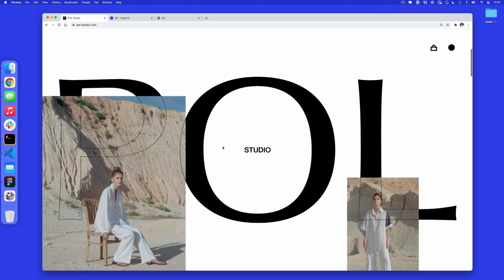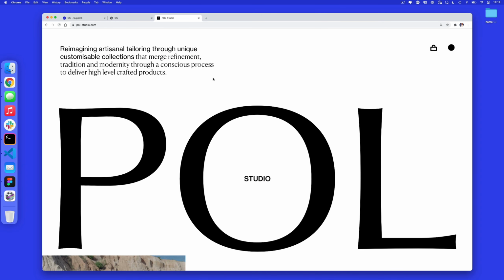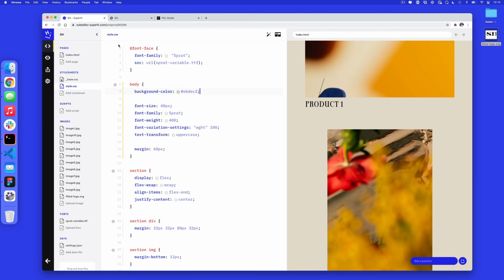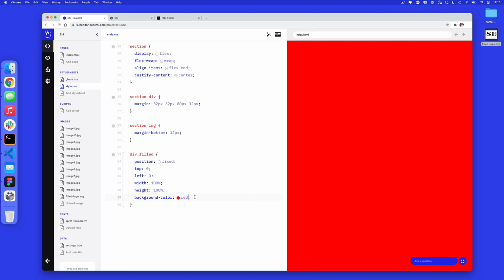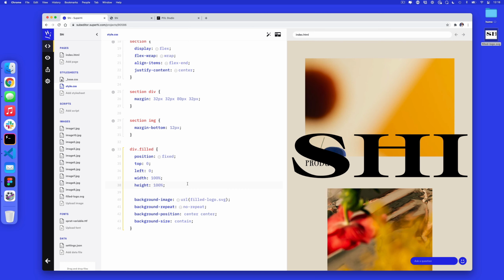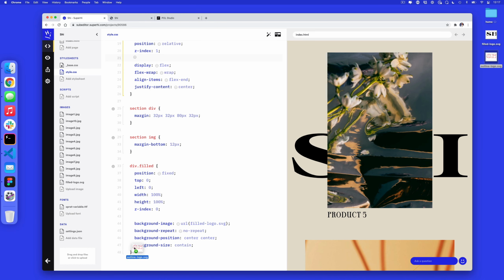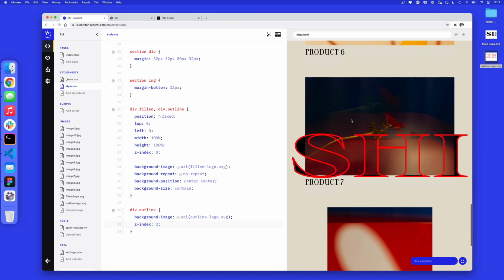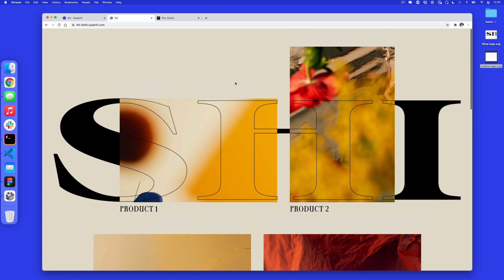How to make an overlay logo with an outline effect using CSS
On the POL Studio website, there's a great design effect where the logo appears both over and under the content. On today's tutorial, Rik shows you how to make this effect for your own web designs.